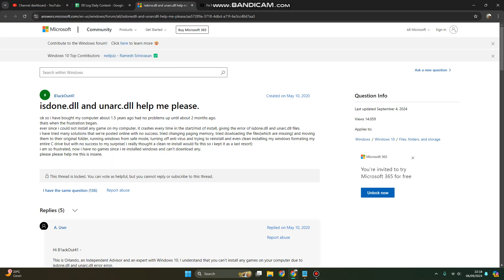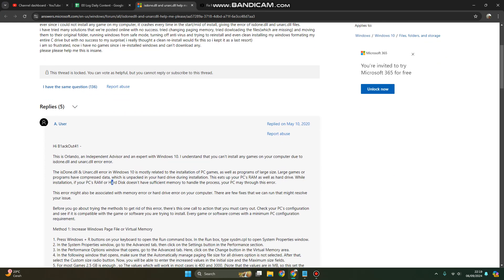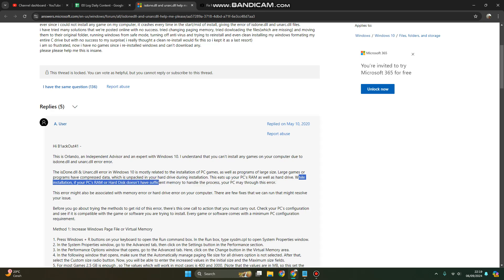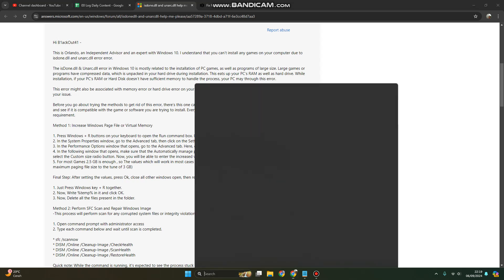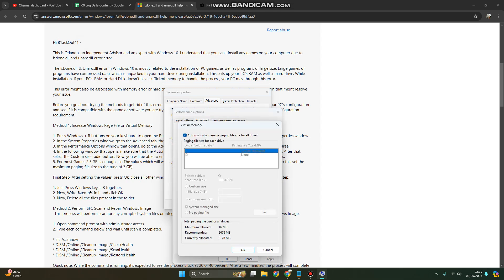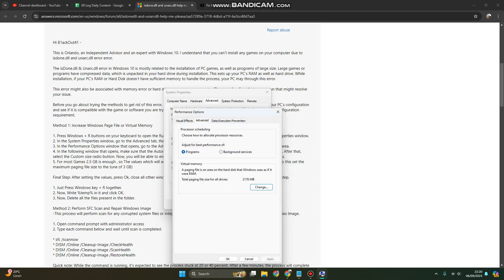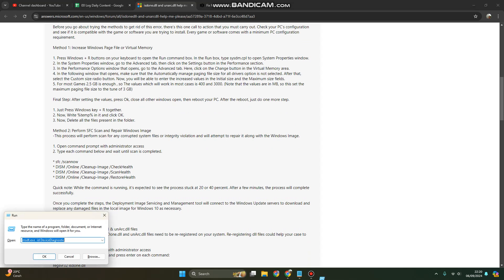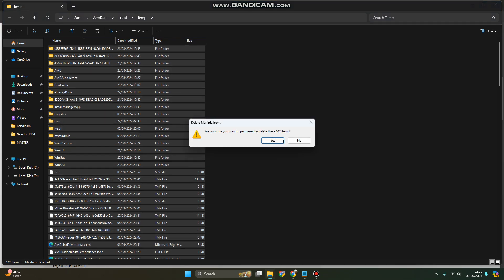😍 TUTORIAL: How to fix ISDone.dll unarc.dll returned an error code | Solution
How to fix ISDone.dll unarc.dll returned an error code | Solution